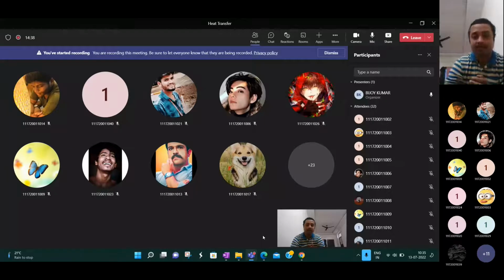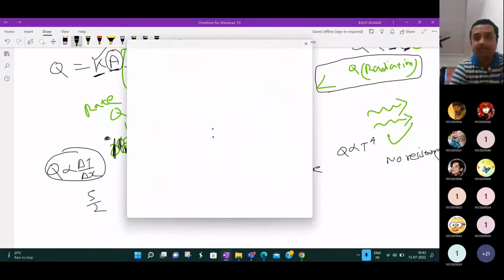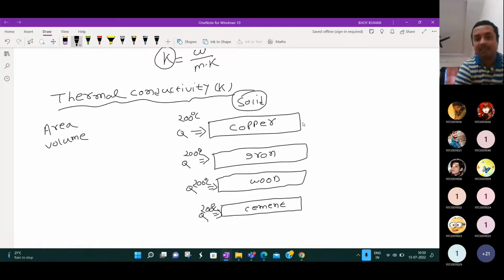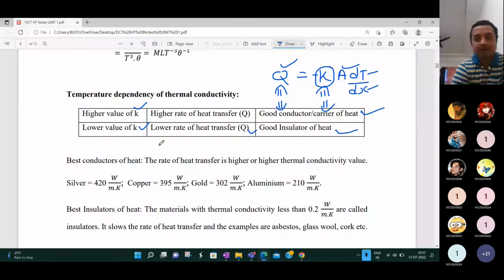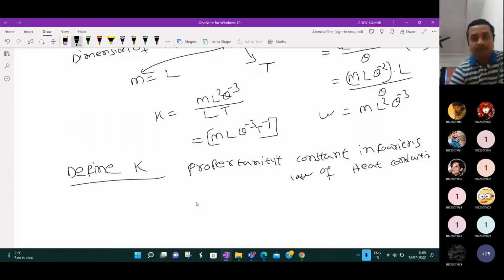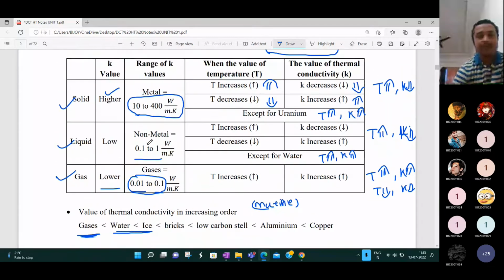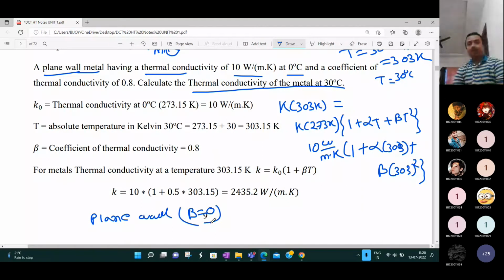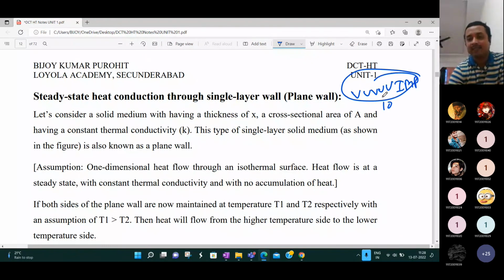Heat Transfer Introduction to Conduction Heat Transfer L2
Heat Transfer; Introduction to Conduction Heat Transfer